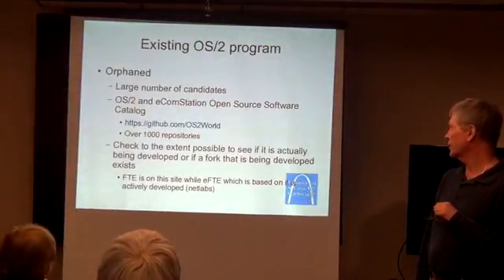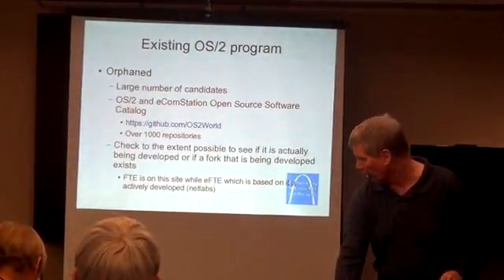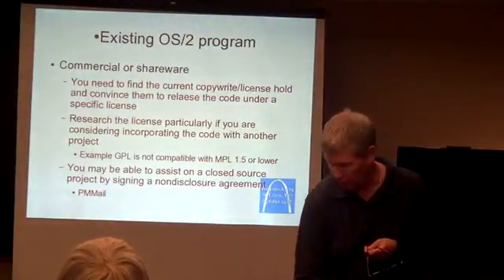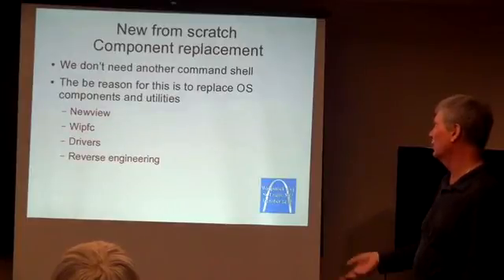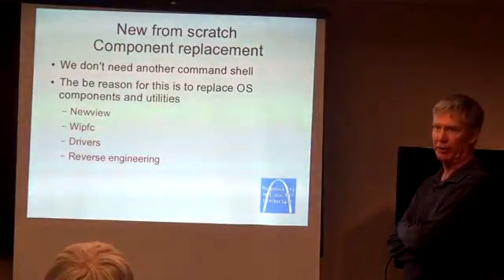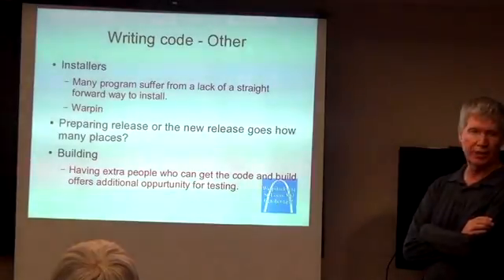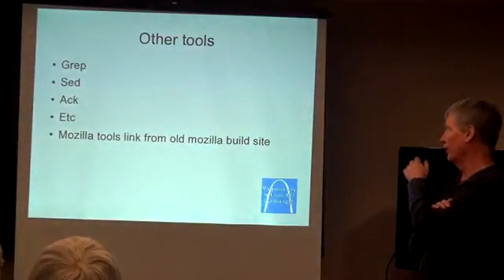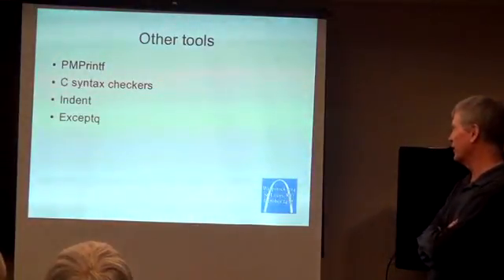Session 05 - Developing OS/2 Software - Gregg Young